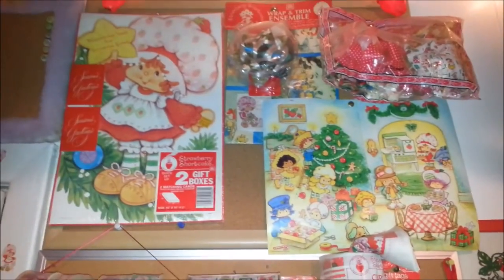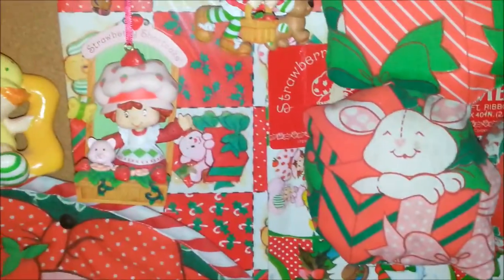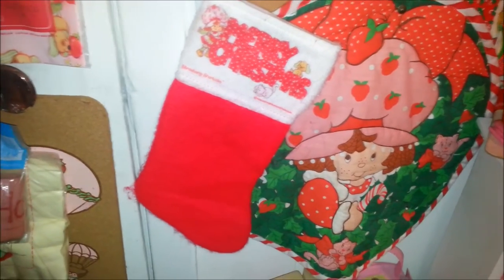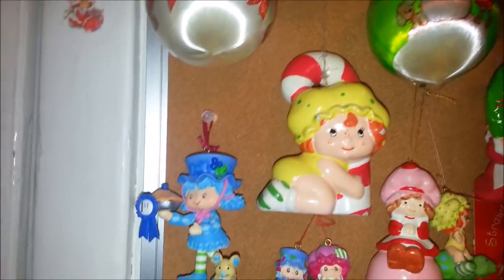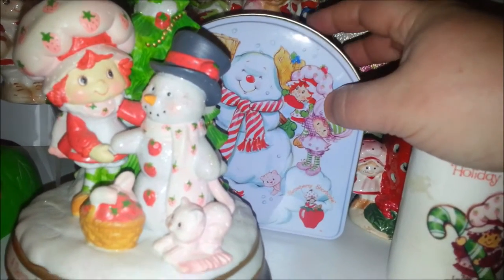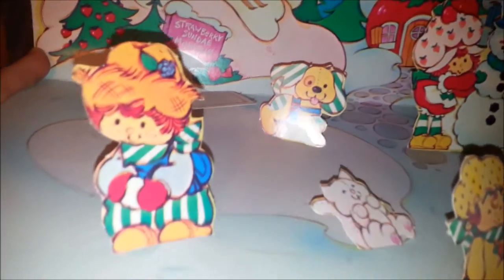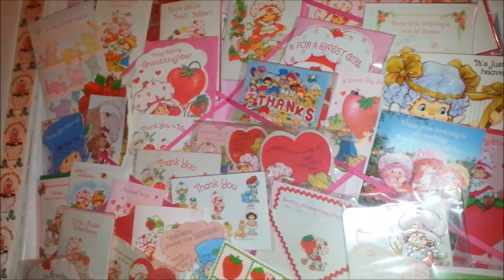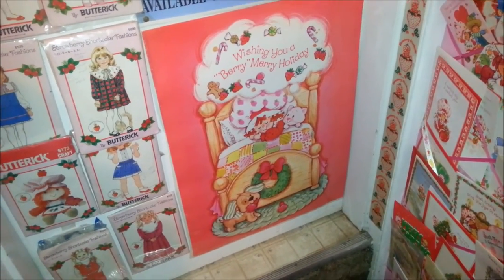Vintage Strawberry Shortcake Christmas Collection ~ Have a BERRY Merry Christmas! ~ Toy-Addict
Children are not the primary audience for this video.  This content was created with adult viewers in mind. Adult collectors of nostalgia and pop culture are the intended audience. Toy-Addict does not collect information about any viewers.  Viewers are not encouraged to share any personal information.  Under the Code of Federal Regulations 16 cfr 321.2, this video shall not be deemed as directed to children. Have a Berry Merry Christmas!